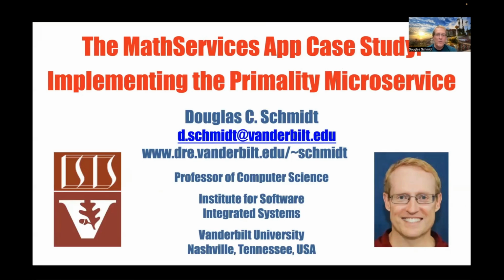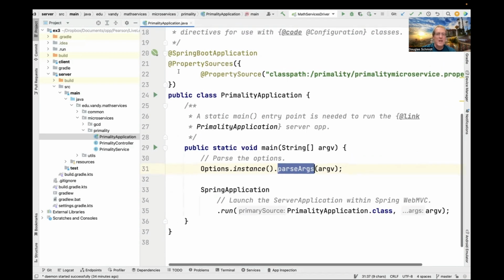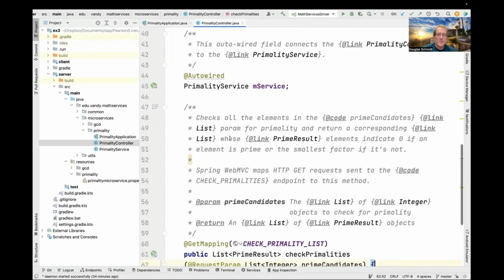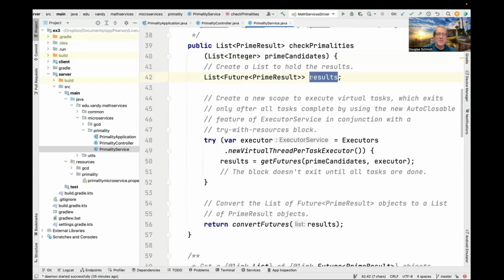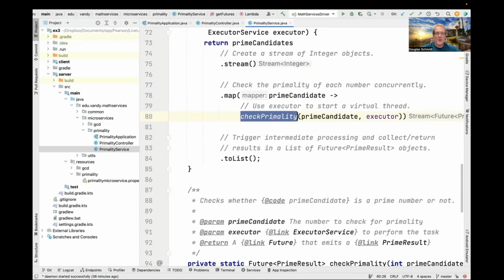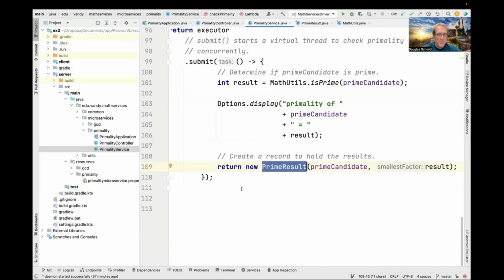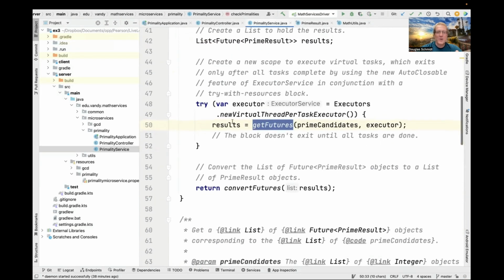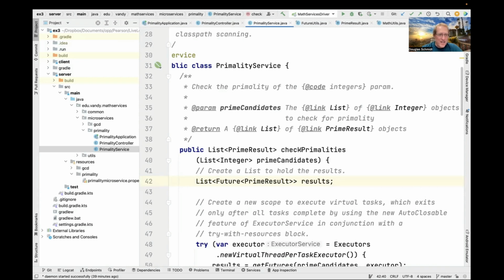The MathServices App Case Study: Implementing the Primality Microservice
This video walks through the concurrent implementation of the PrimalityController & PrimalityService classes that run in the PrimalityApplication microservice.